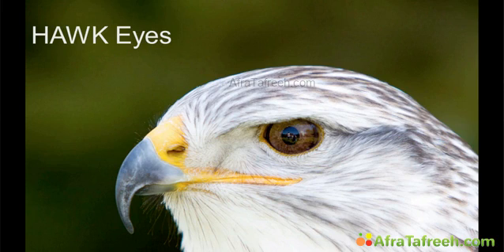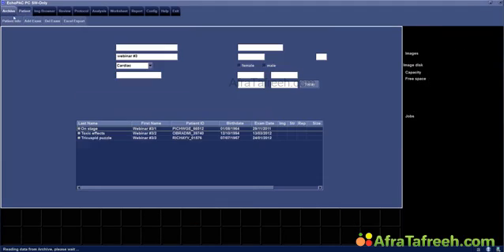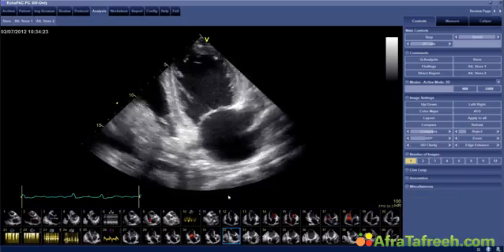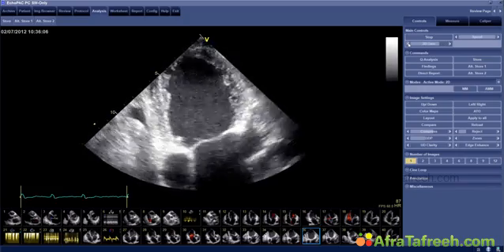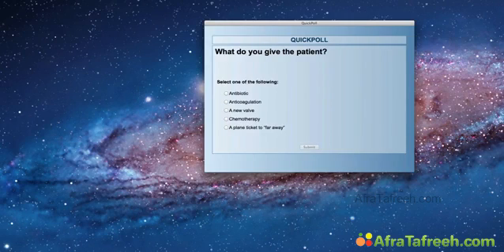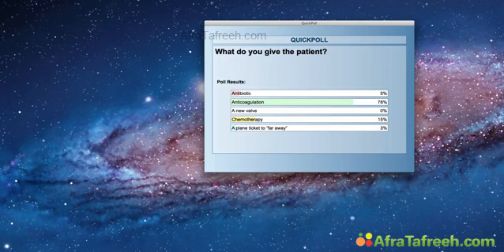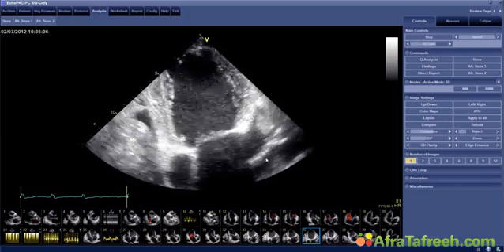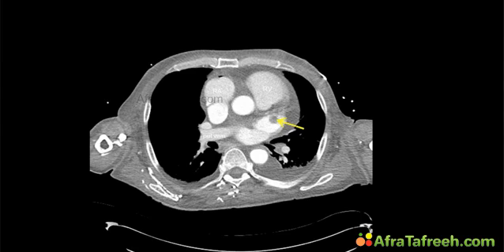[Siêu âm tim] Chương 5 Bệnh cơ tim giãn - Trường hợp 7